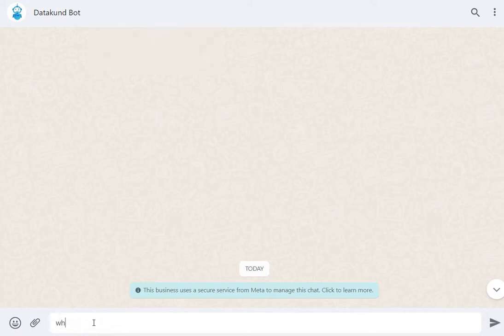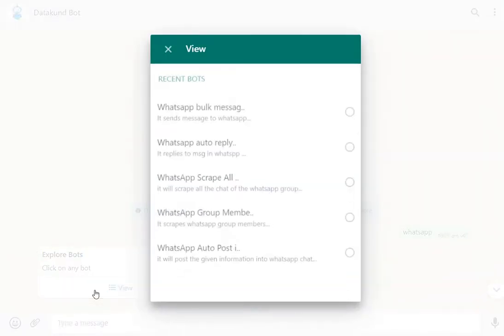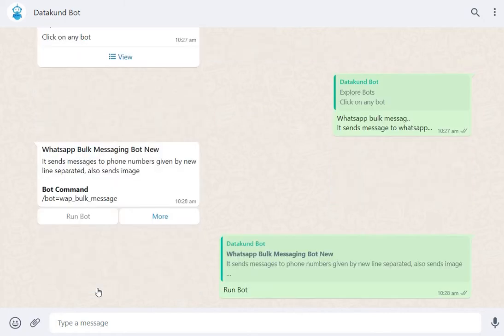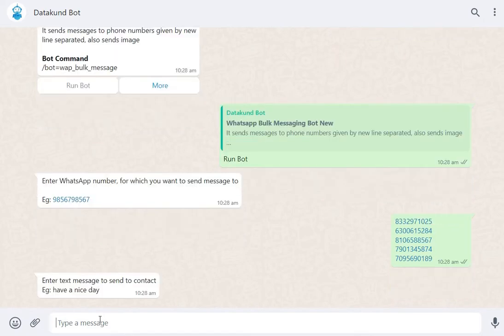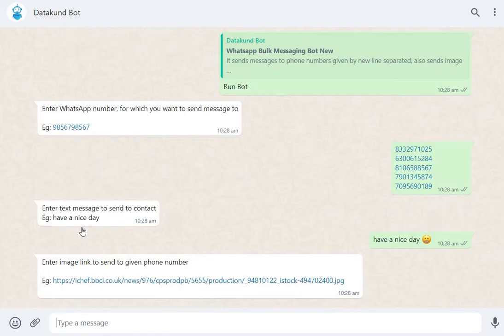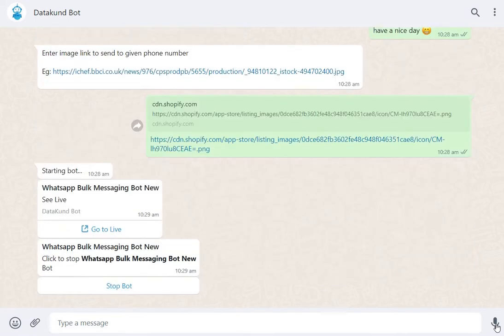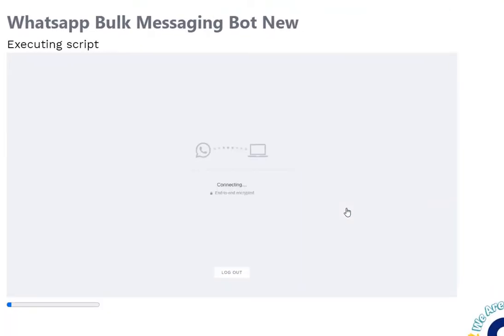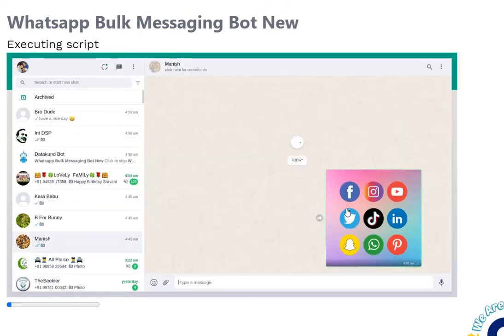WhatsApp Bulk Messenger With Caption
It sends messages to phone numbers given along with image.